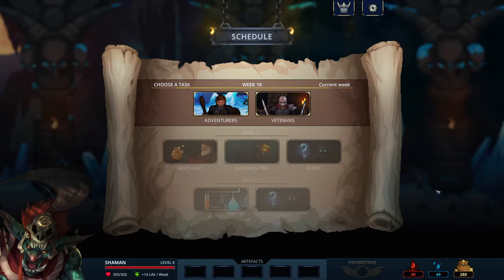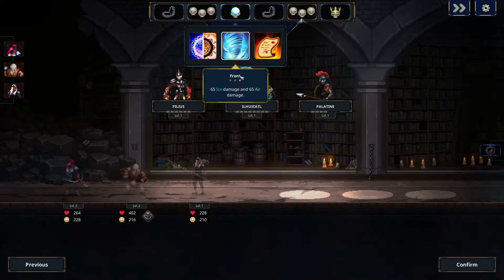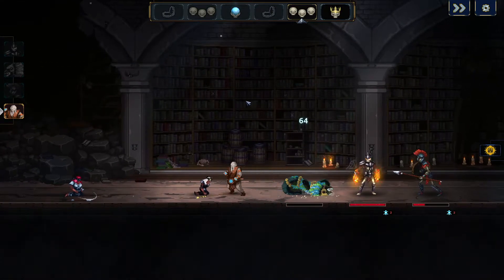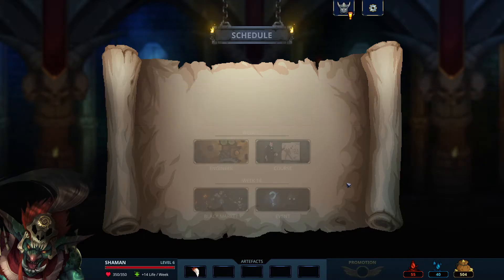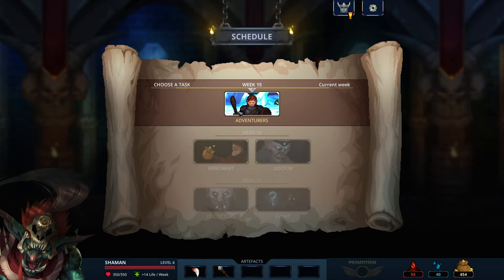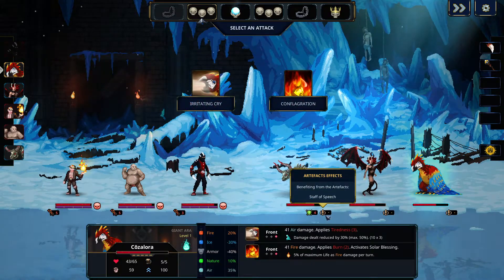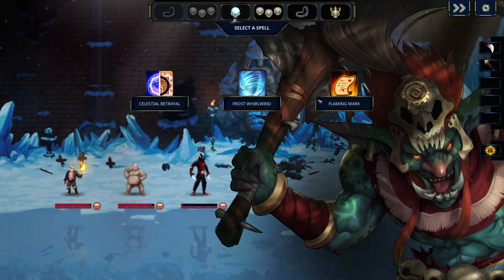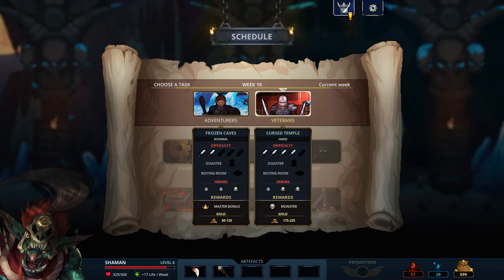Legend of Keepers - Feed the Troll #11 [Diversity Synergy]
Legend of Keepers is the perfect mix between Dungeon Management and Roguelite. You have been hired as a dungeon master by the Dungeons Company. Your job is simple: protect their dungeons!